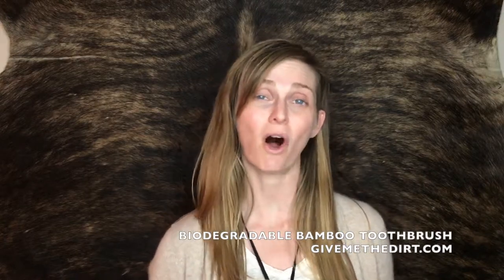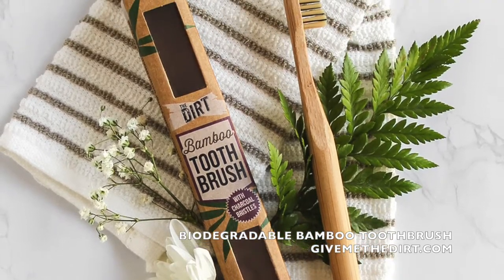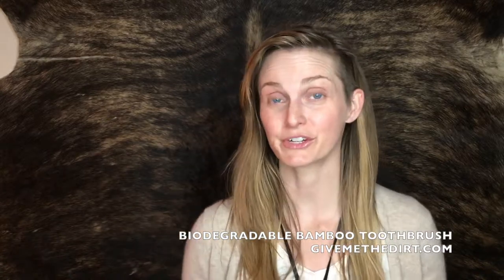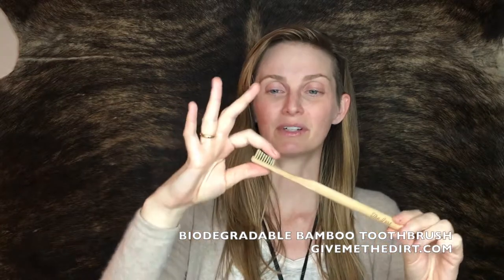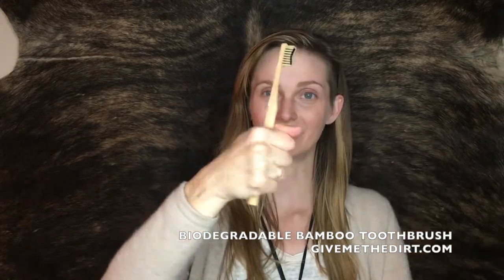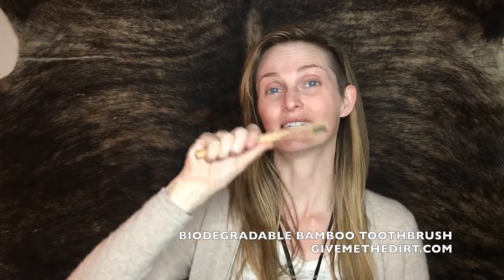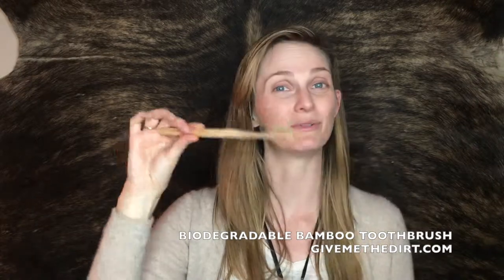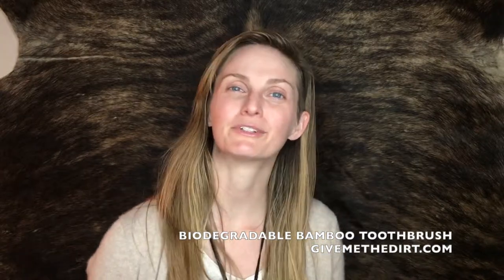Biodegradable Toothbrush with Bamboo and Charcoal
We live in a world so pretty and pure, but plastic toothbrushes are thrown out by the score! Over 4.7 billion, yes that's with a B, hit landfills around the world and just sit there you see. They won't decompose in to soil for 1,000 years! An ocean full of plastic is one of our fears. So we're happy to bring you a better solution, Our bamboo based brush helps cut down on pollution! It's handle is natural and it's bristles darn near, the whole thing should biodegrade in round a bout 3 years! On top of all that we added some features, an ergonomic handle, wave shaped bristles and extra soft charcoal infused bristles to banish germ-y creatures. We love this new brush and we're excited to tell you, it's a great addition to any tooth brushing rendezvous!